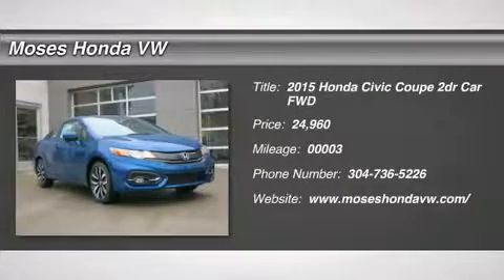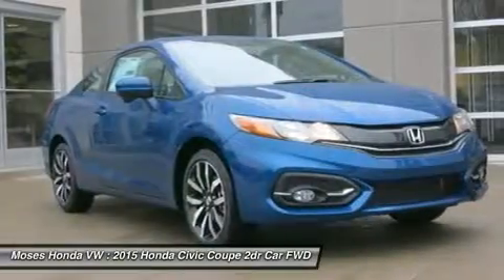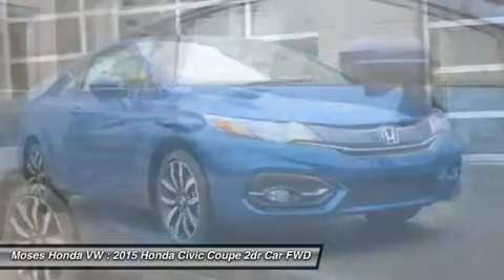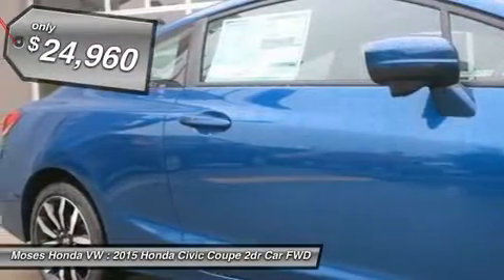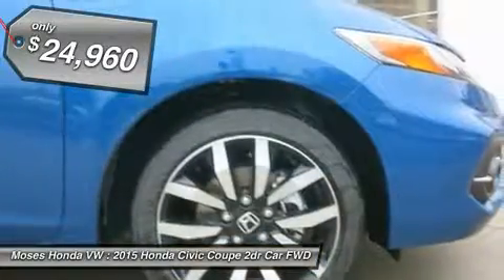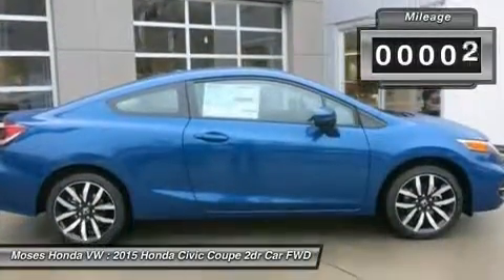2015 HONDA CIVIC COUPE Huntington, WV H15133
2015 HONDA CIVIC COUPE Huntington, WV
Stock# H15133

5210 US Rt. 60 E.

You'll love this 2015 Honda Civic Coupe. This is a car you'll want to take home. With 3 miles, it features Variable transmission and an exterior color of Dyno Blue Pearl. Call us and be the first to open the car door today!